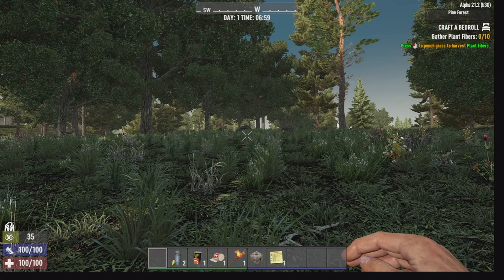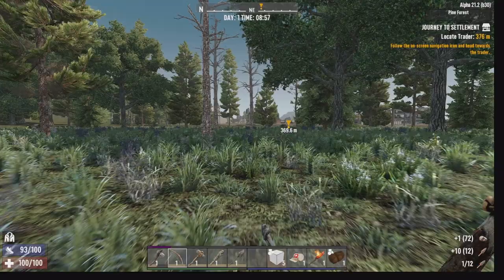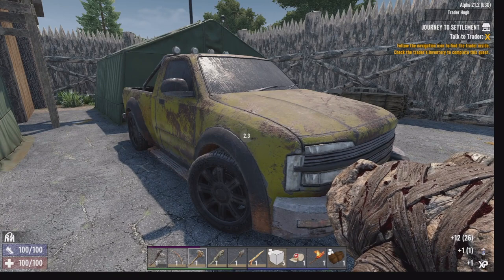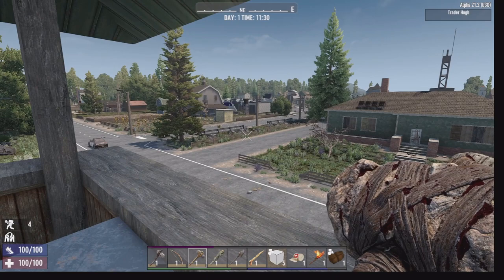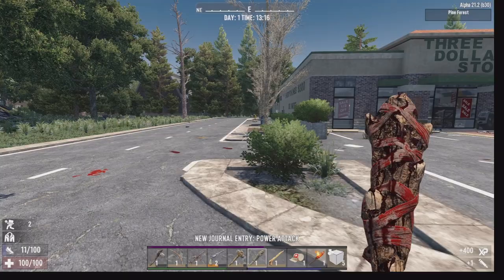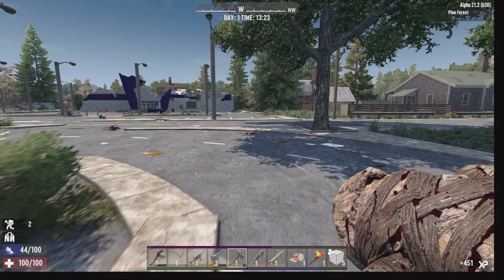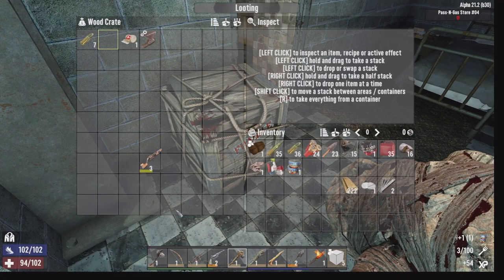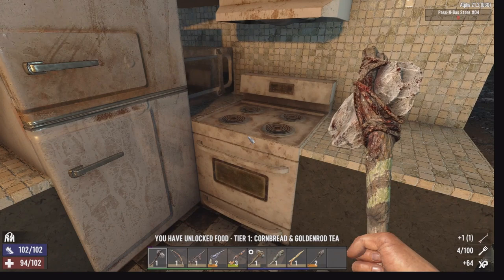7 Days to Die Alpha 21 with Kenny B Kenny Is Back Ep 1 "This Sh*t Again"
After a brief hiatus Kenny has been dragged kicking and screaming back into 7 Days to Die  Alpha 21 with a new map. So we are at Day 1 with Kenny as he explores the map and tries to find a new home in the Zompocalypse.